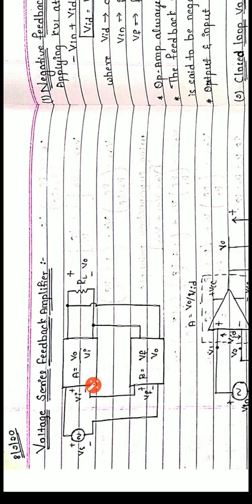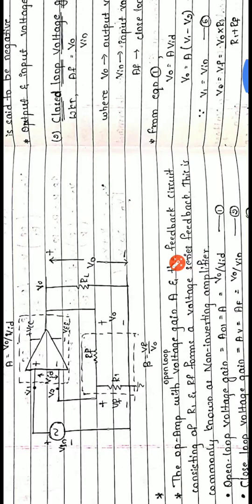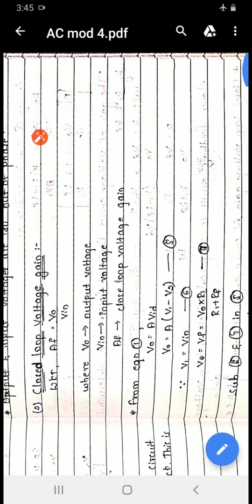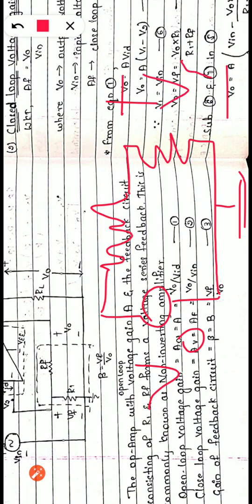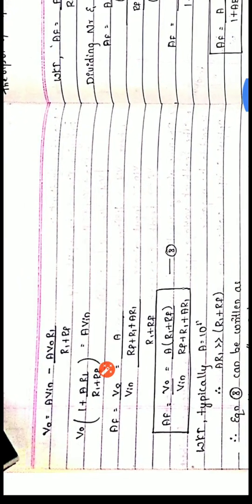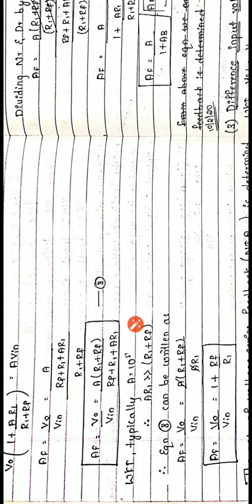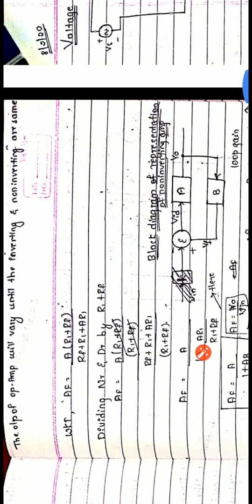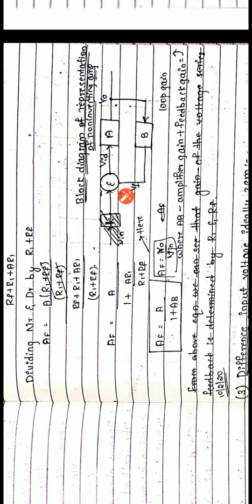NON INVERTING AMPLIFIER